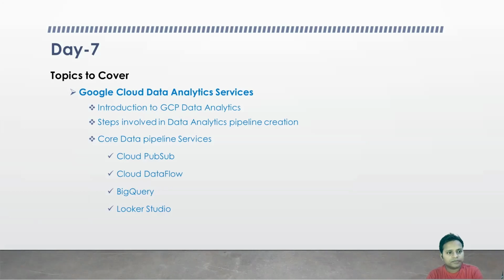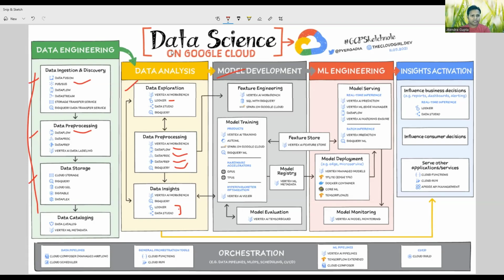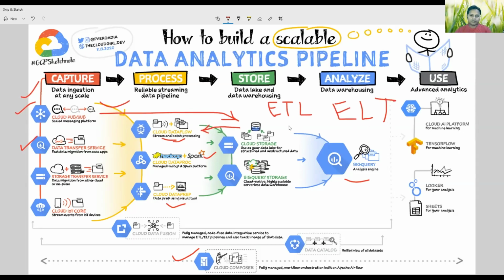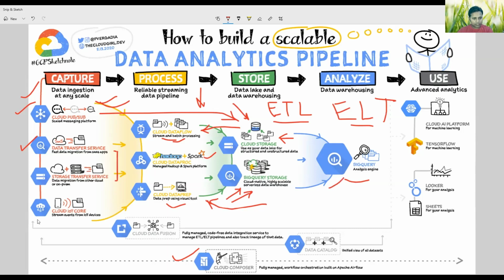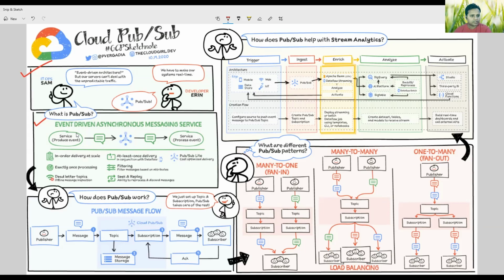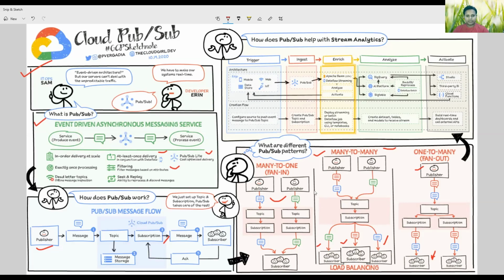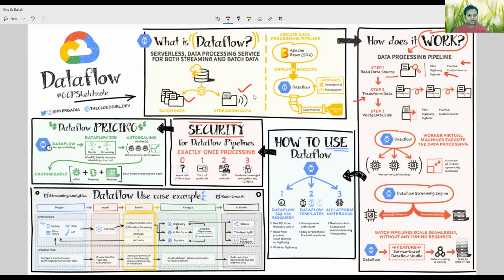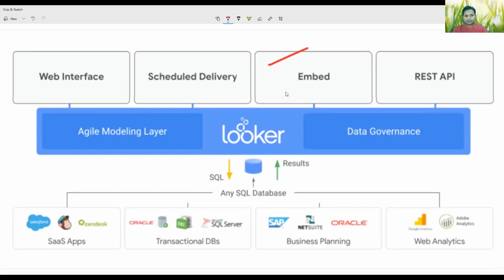Google Cloud Fundamentals - Day7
In this video we discussed below topics as part of Google Cloud Fundamentals

Topics Covered -
✅Google Cloud Data Analytics Services
✅Introduction to GCP Data Analytics
✅Steps involved in Data Analytics pipeline creation
✅Core Data pipeline Services
✅Cloud PubSub
✅Cloud DataFlow
✅BigQuery
✅Looker Studio